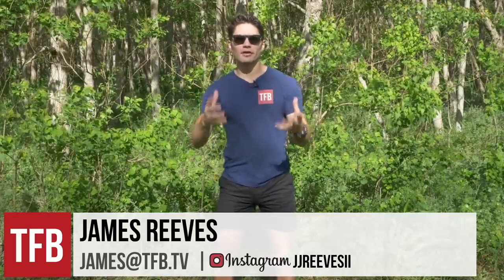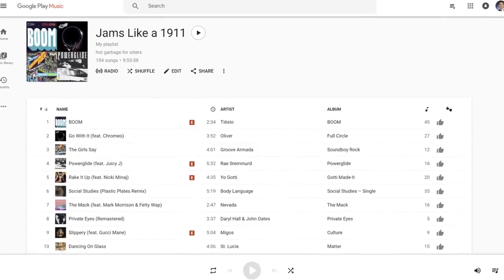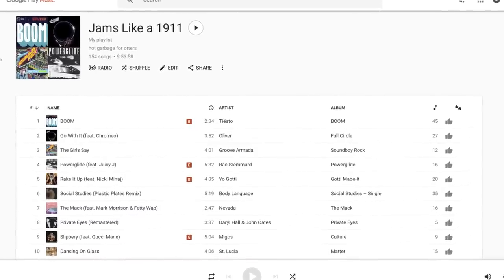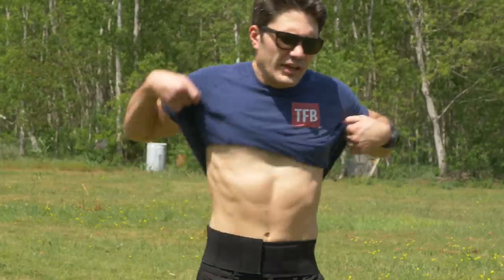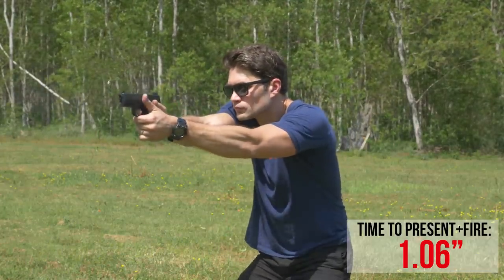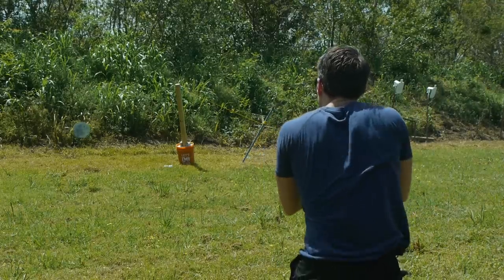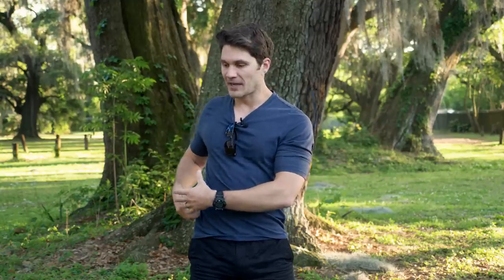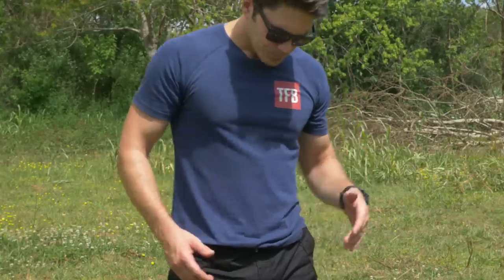Five Summer Concealed Pistol Carry Methods + Beach Jam Playlist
In this episode of TFBTV, James Reeves delivers two rounds to the X and 150+ get right summer jams to your face, head, and neck area. We discuss several unorthodox methods of carrying a gun with shorts and a tee and no belt, just in time for summer CCW. (Sorry, no zap.) It's a challenge to carry a pistol without a belt and traditional holster, but there are solutions for the EDC bunch that are willing to explore the space. But most importantly, check the link below for the beach beats collection James made just for you.

for reminding me that Gucci Gang was inadvertently left off the summer set list.

Belly Bands:
- I have been using the "Defender" for ~15 years. The company that made it used to be called "Action Direct" but now it's "Active Pro Gear"
- This one has the same rating on Amazon but is more popular and costs almost half as much. I have never used this one so I don't know if it actually sucks, but the reviews are good

Sticky Holsters:
- I use the "Sticky" Brand
- Many commenters have suggested Remora holsters as a better option

Fanny Packs:
- The Jansport is cheap, looks rad, and comes in a bunch of colors but is pretty small and not gun-specific
- The 5.11 is gun-specific and highly rated on Amazon

Pocket Carry: I like the Nemesis holster

Clip Carry:
- Clipdraw is top notch

- SIG P365
- Kel-Tec P3AT
- FN 509